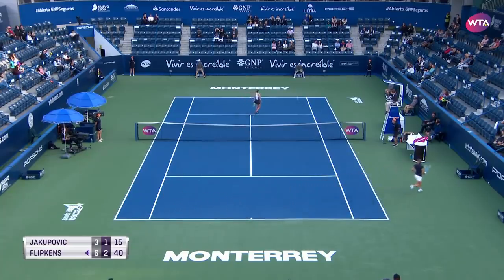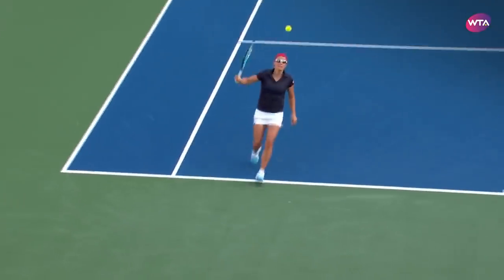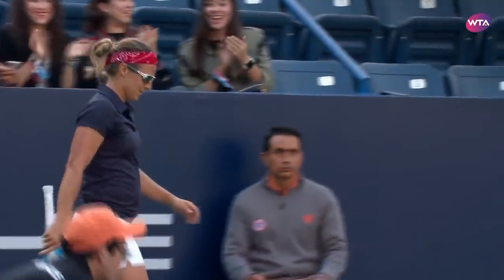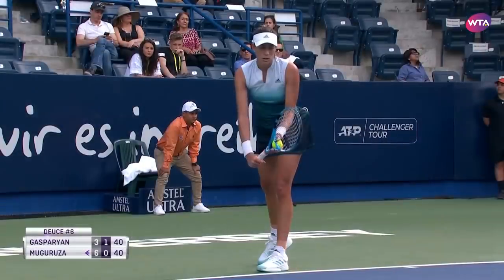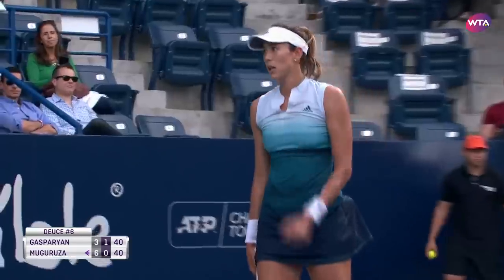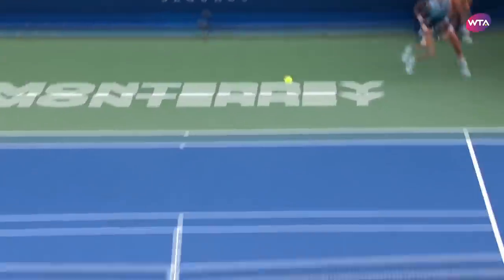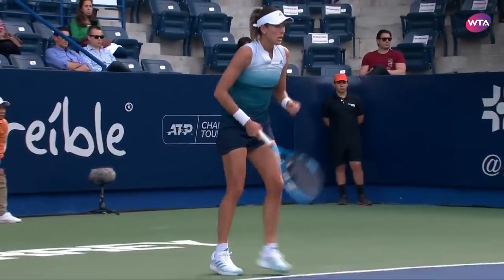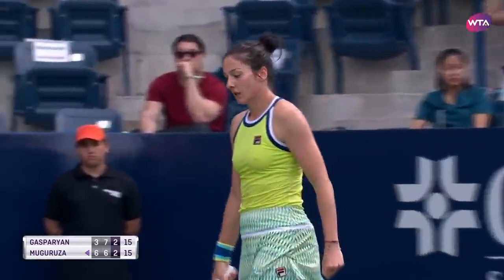Best Shots | 2019 Monterrey Open | Day 4